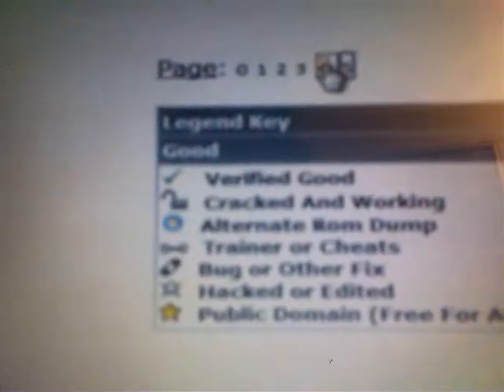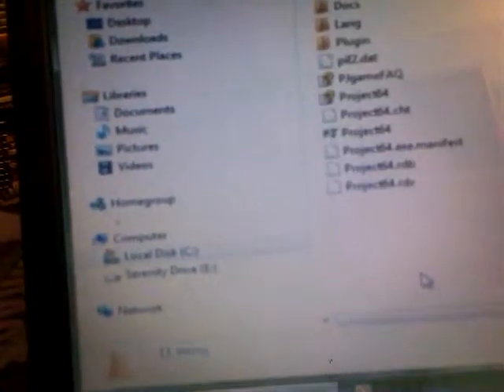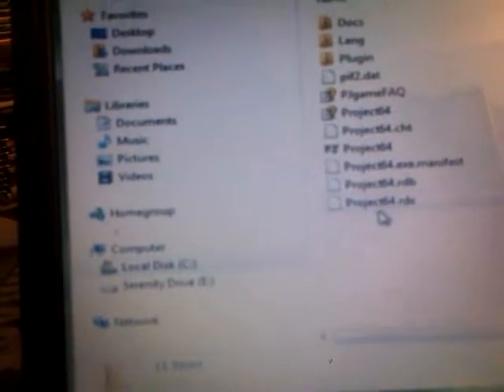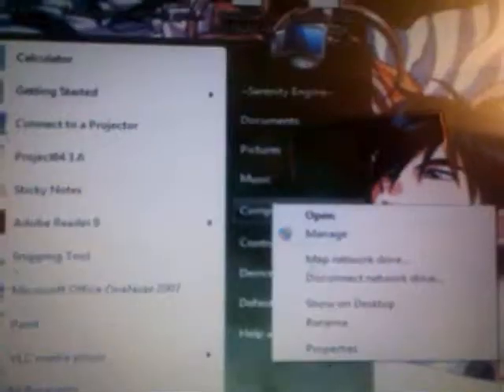ZeronesXX perform an emulation pt 1 episode 3.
The Gawky nerd who calls himself ZeronesXX is showing you the website he recommends for people who love game systems that are old and new that you can download as an emulator with Roms.